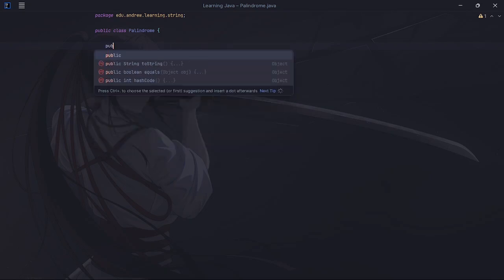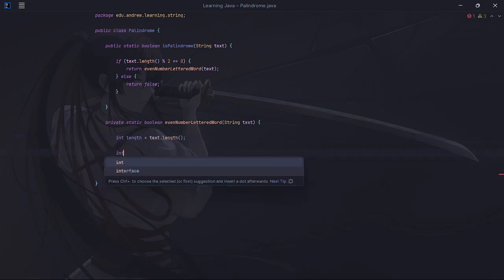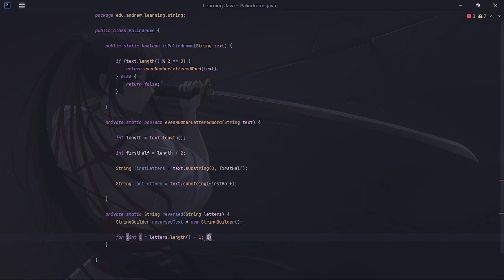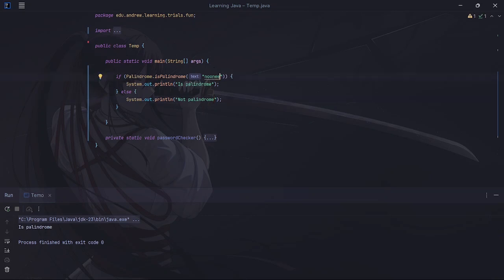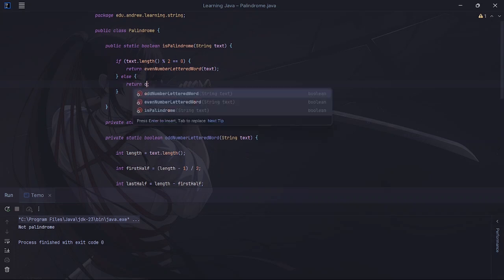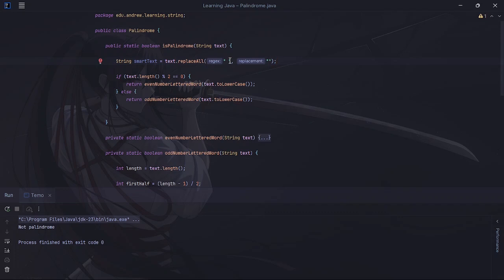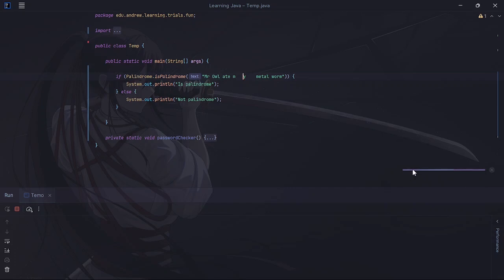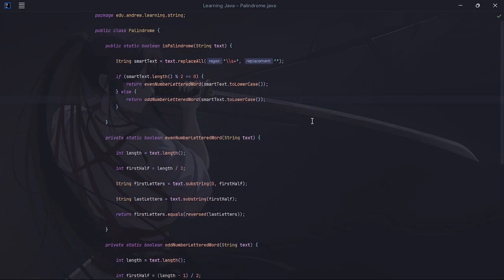Checking for Palindromes in Java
I uhhh, tried...